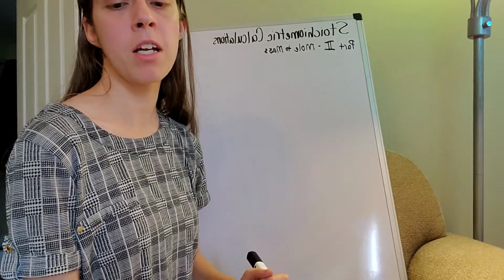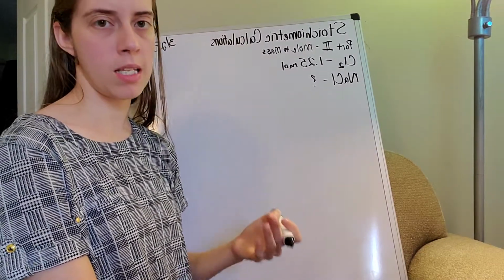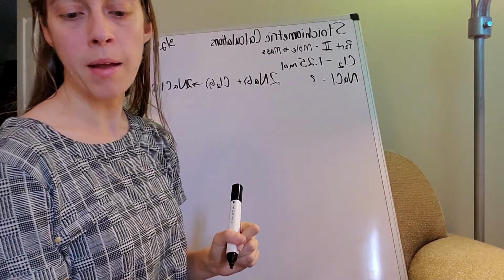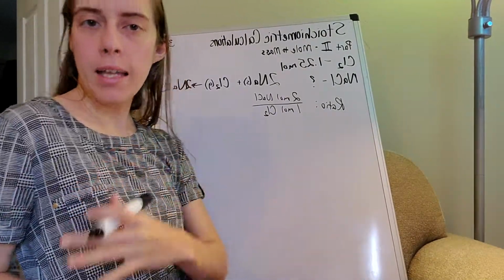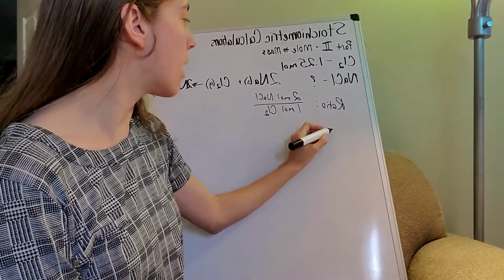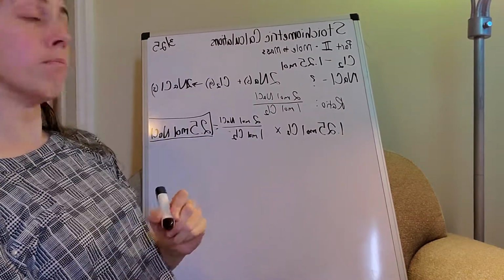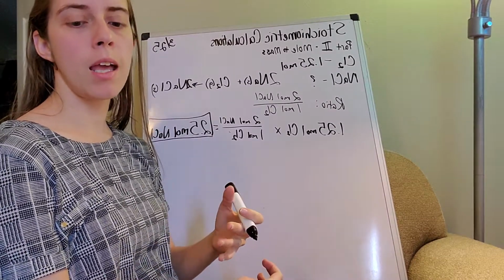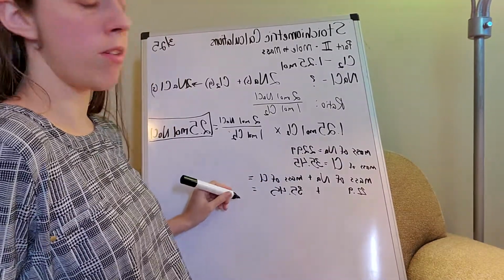Stoichiometric Calculations Part 2: Mole to Mass